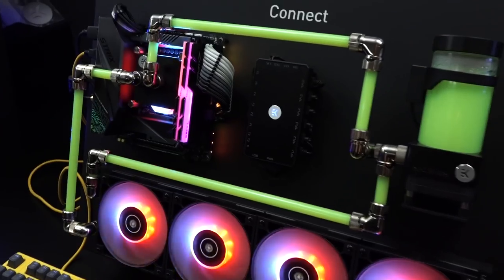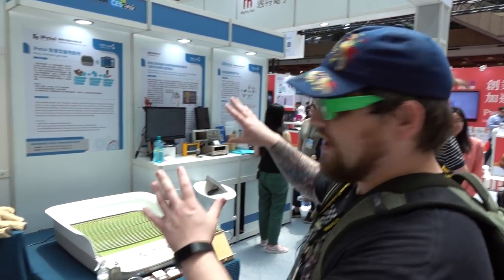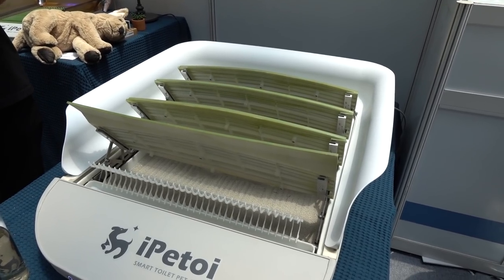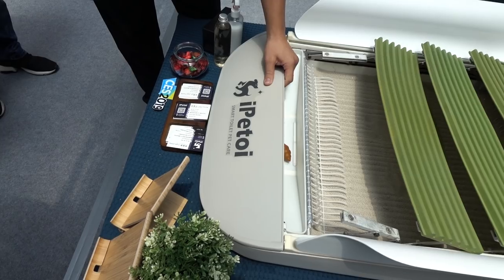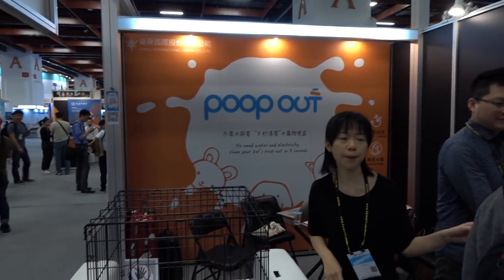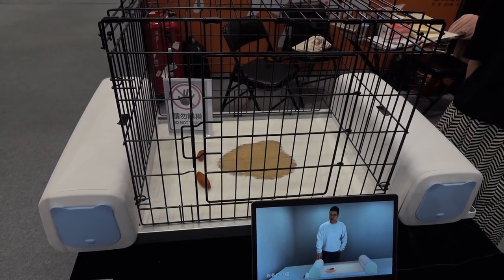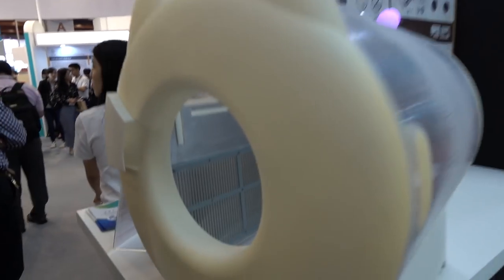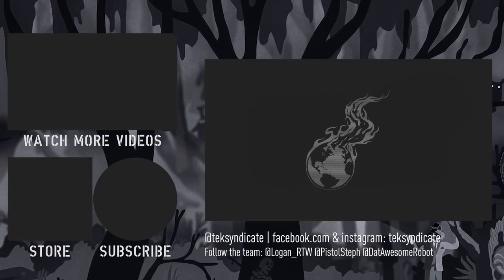High Tech Pet Waste Disposal: Yes, We Covered This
Thanks to Innovex.

There were several companies working on solutions to help us dispose of pet waste in a high tech way.  Would you use these high-tech litter boxes?